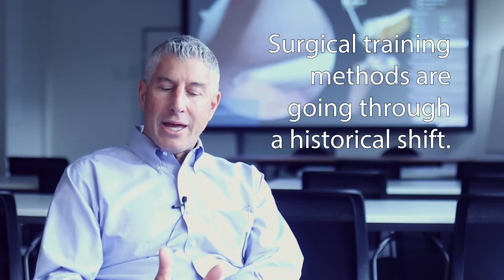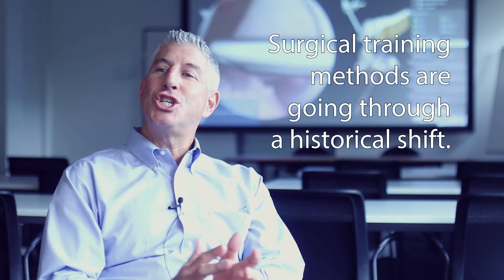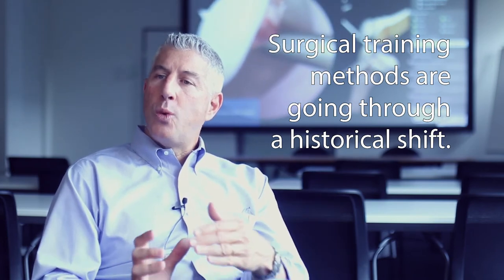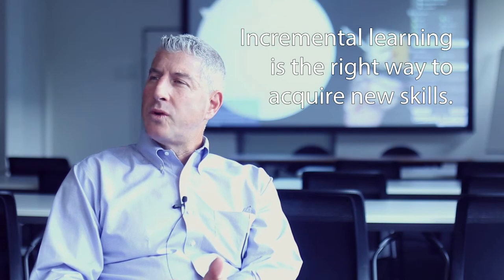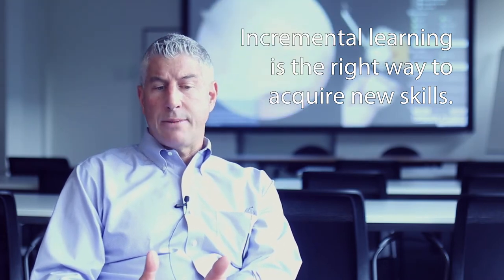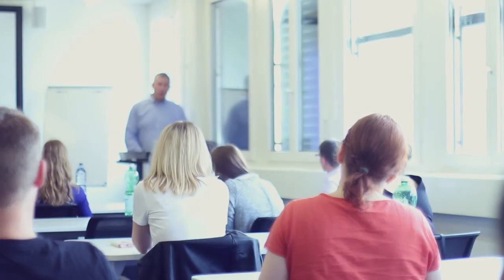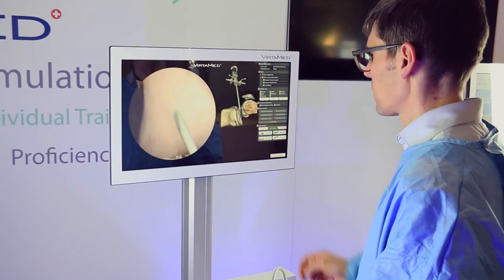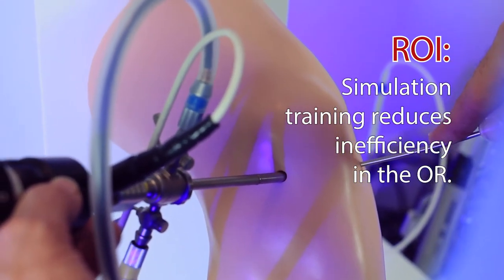The Future of Surgical Simulation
Dr. Robert Pedowitz talks about the future of surgical simulation. VirtaMed discusses the great shift in the methods of training surgeons with orthopedic surgeon Dr. Rob Pedowitz.